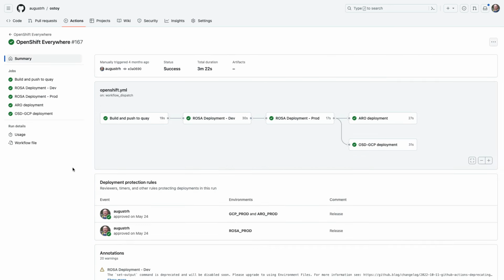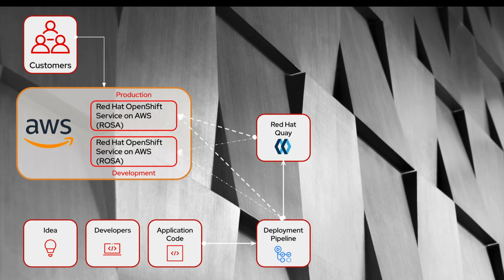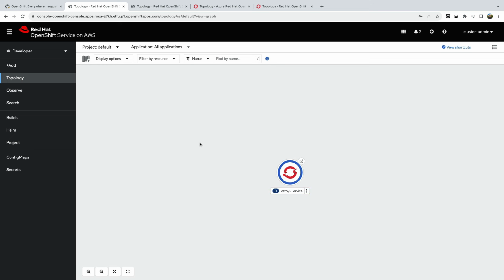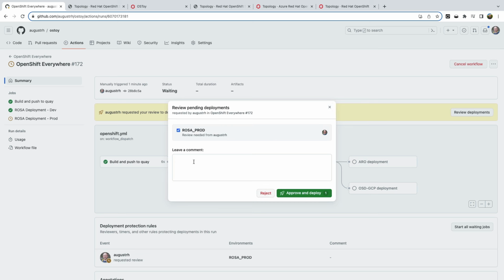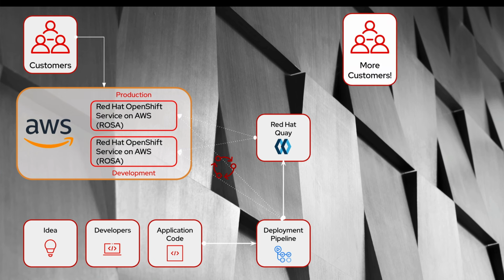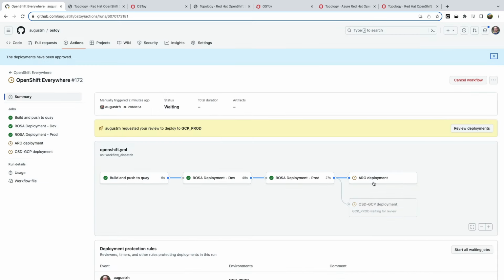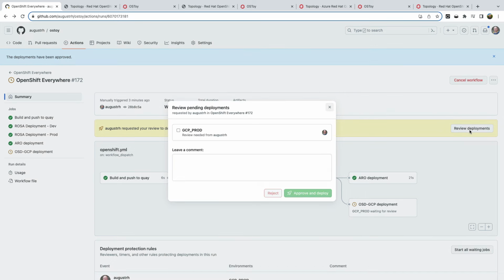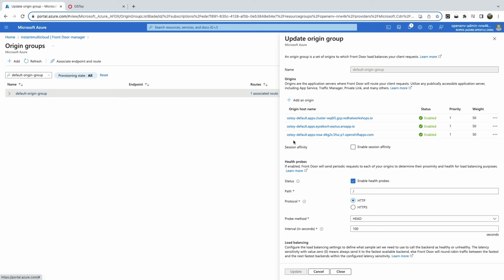Using Red Hat OpenShift with multiple cloud providers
With Red Hat OpenShift, you have a consistent development experience across the hybrid cloud. In this demo, we will demonstrate the unified deployment process across AWS, Microsoft Azure and Google Cloud.